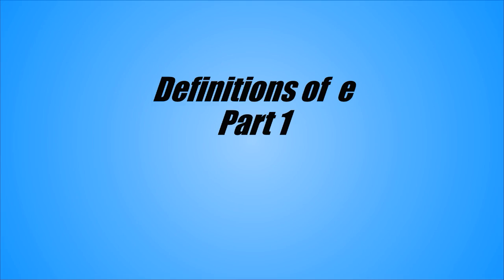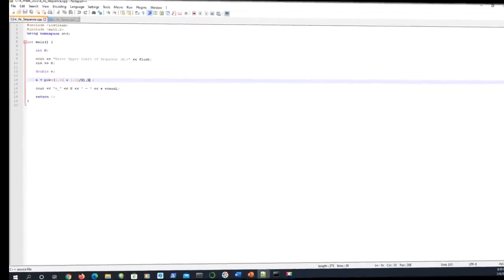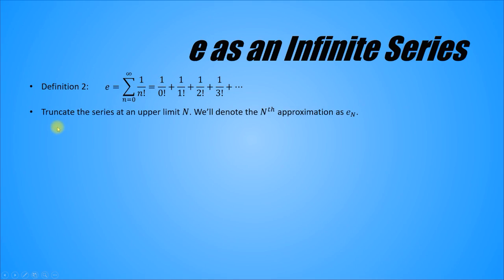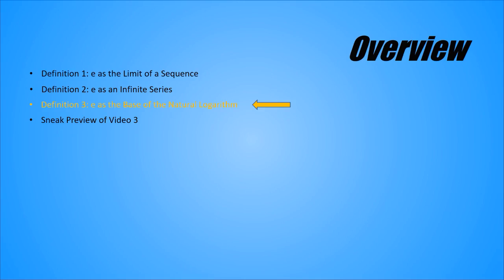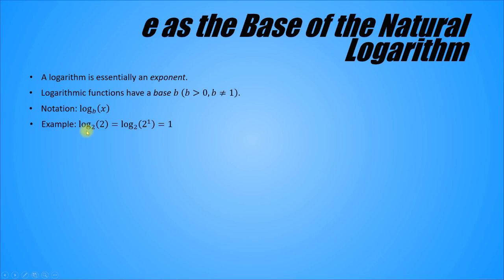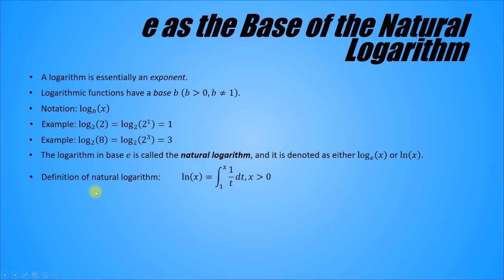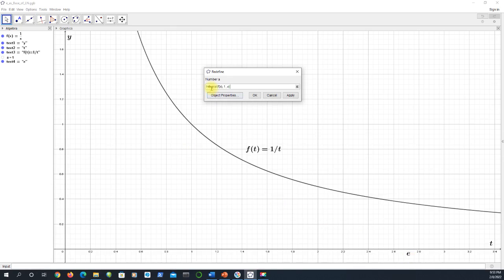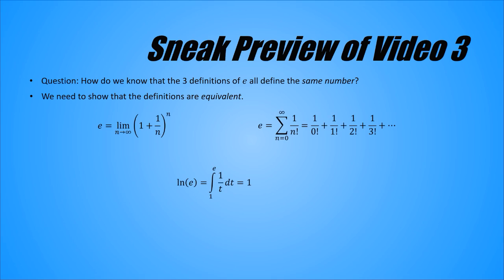e Day 2022 Video 2: Definitions of e - Part 1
This is an updated version of my second video in celebration of e Day 2022!

1) e as the limit of a sequence
2) e as an infinite series
3) e as the base of the natural logarithm

Assumed knowledge level: Calculus I (Segments 1 and 3), Calculus II (Segments 2 and 4)

Timeline:
0:00 Intro
0:36 Segment 1: Definition 1: e as the Limit of a Sequence
3:02 Segment 2: Definition 2: e as an Infinite Series
5:40 Segment 3: Definition 3: e as the Base of the Natural Logarithm
10:36 Segment 4: Sneak Preview of Video 3
11:42 Links to Socials